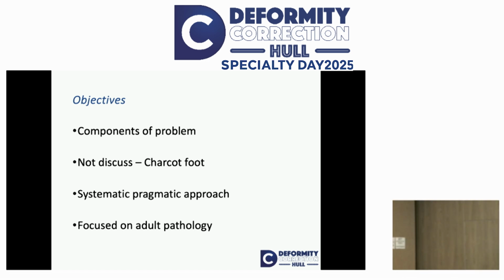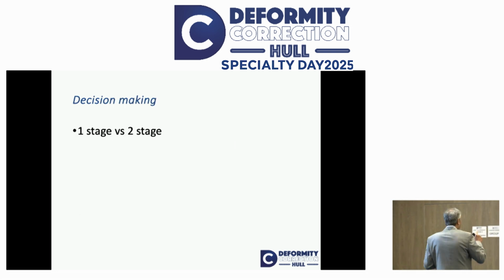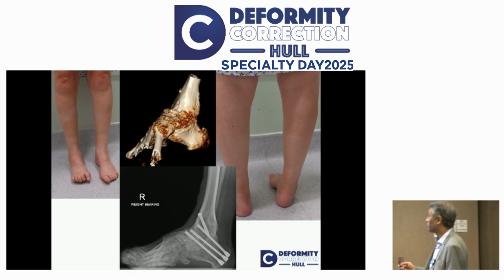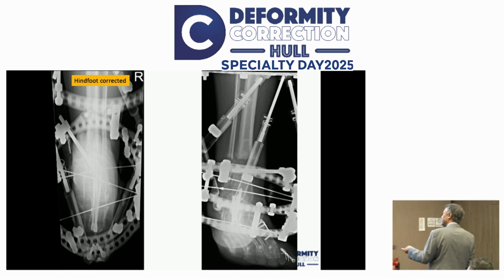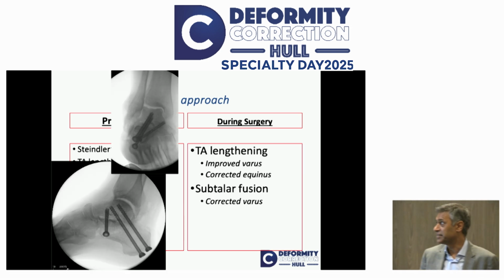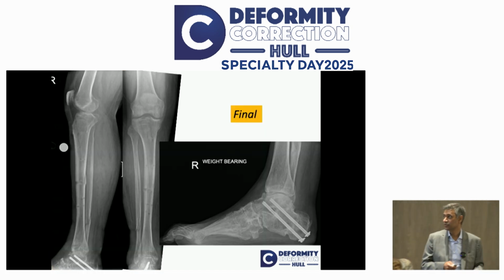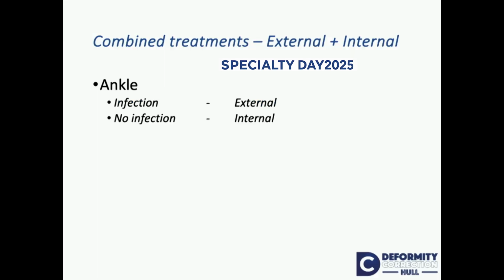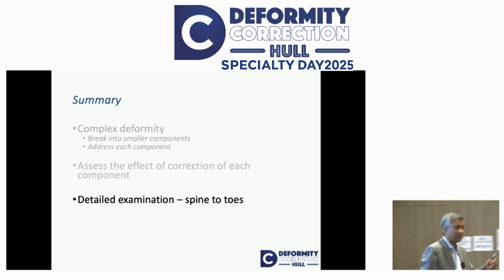Approach to decision making & surgical management